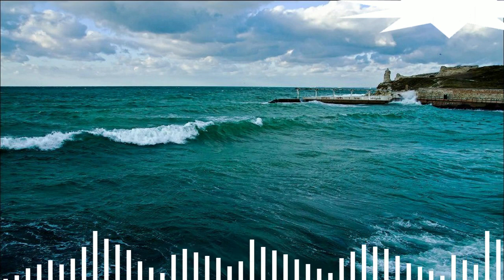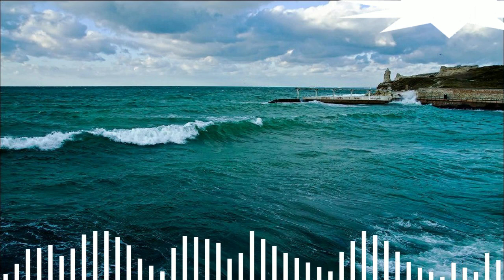How The Black Sea Appeared - science on youtube !!!